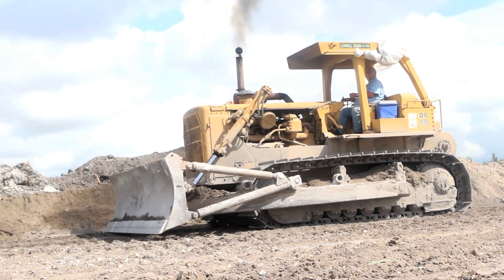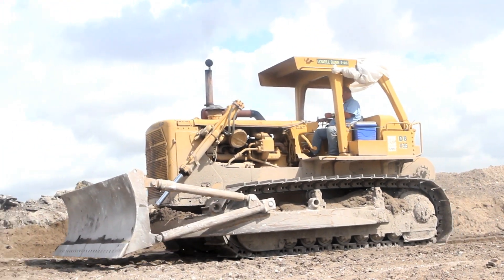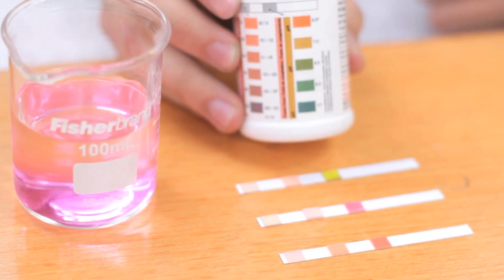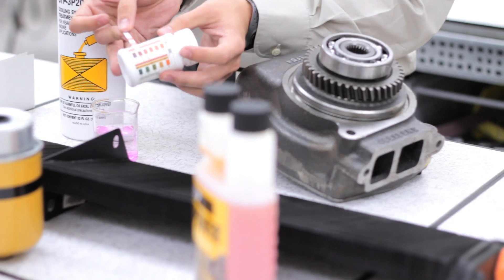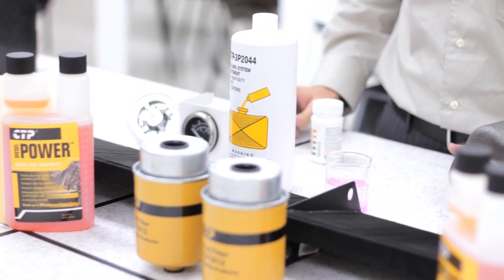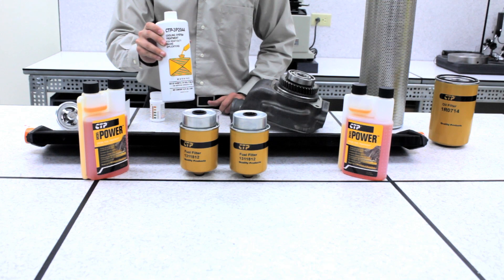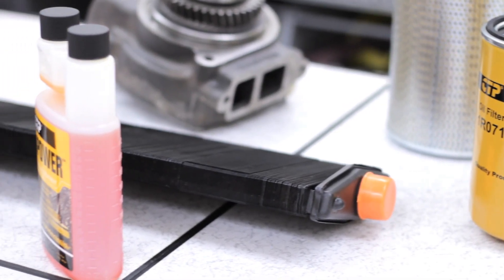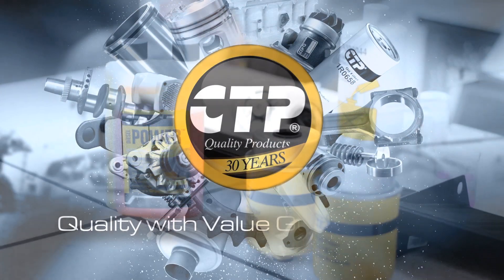CTP Cooling System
Cooling system found in generators, earthmoving or truck engines.